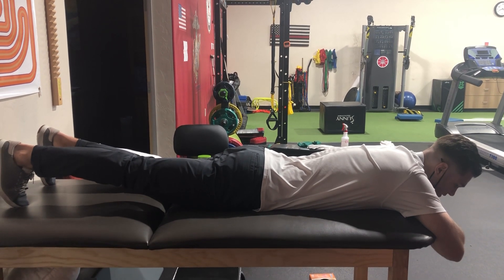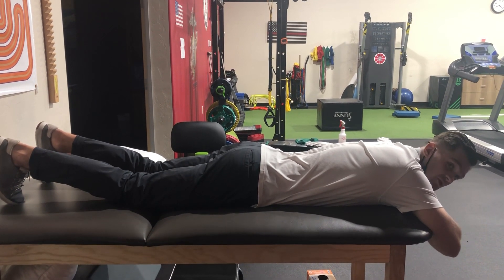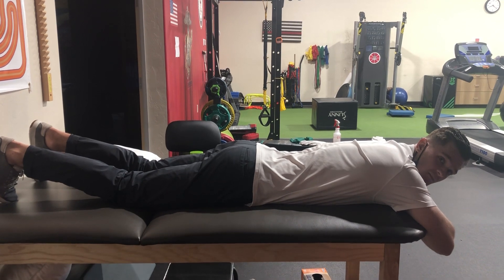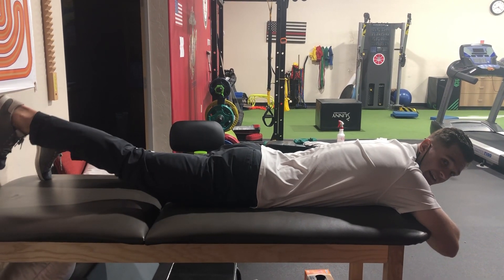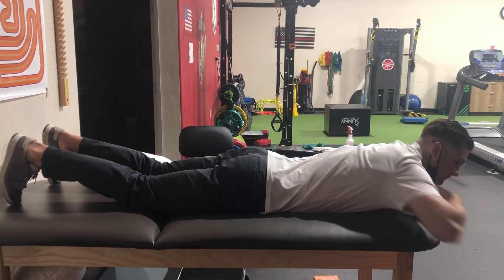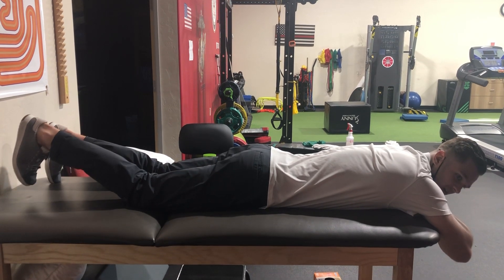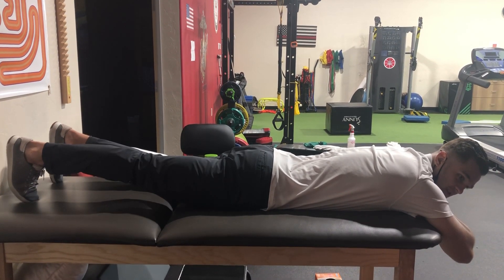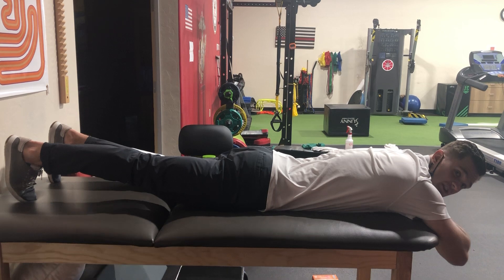Prone Knee Extension